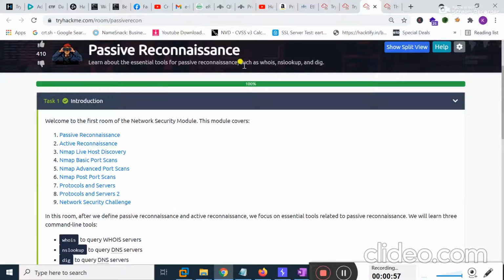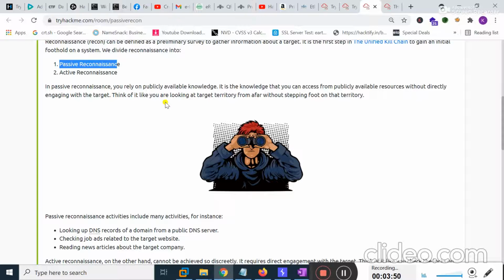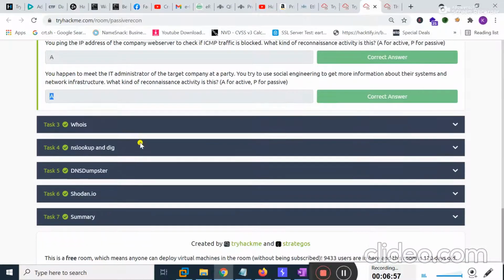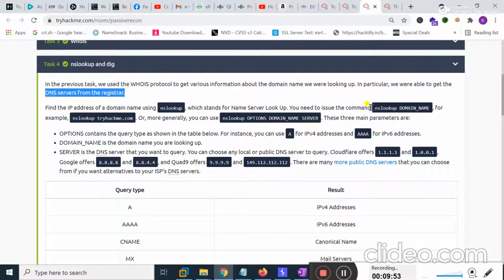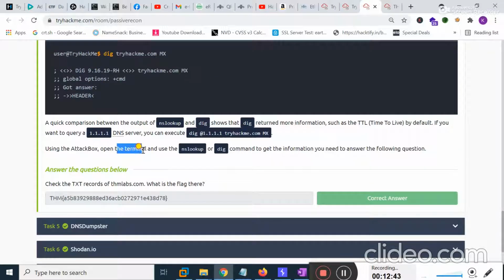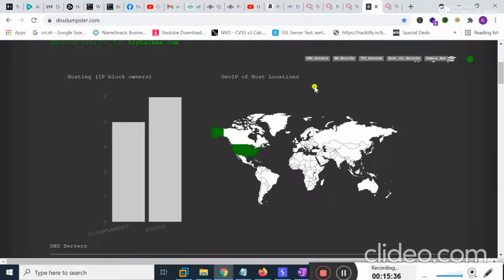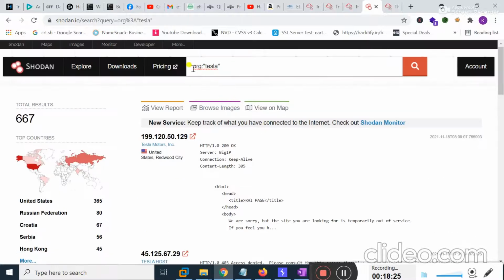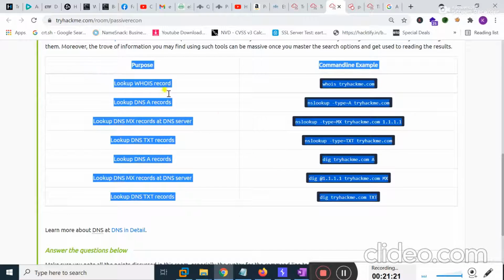Jr Peneteration Testing Tryhackme Passive Reconnaissance Walkthrough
In this lesson you will Learn about the essential tools for passive reconnaissance, such as whois, nslookup, and dig.
Topics Will Covers
1.WHOIS
2.NSLOOKUP
3.DIG
4.SHODAN.IO
5.DNSDUMPSTER